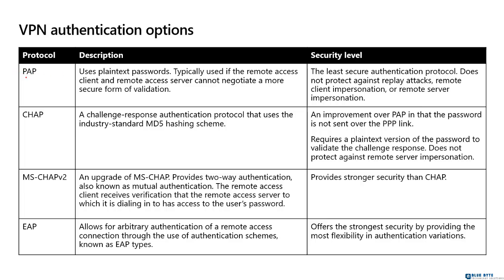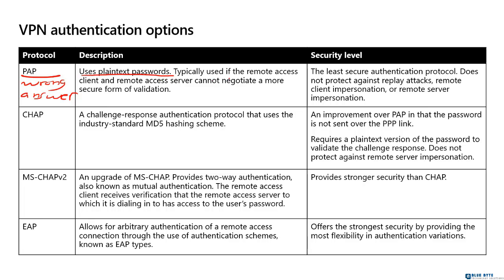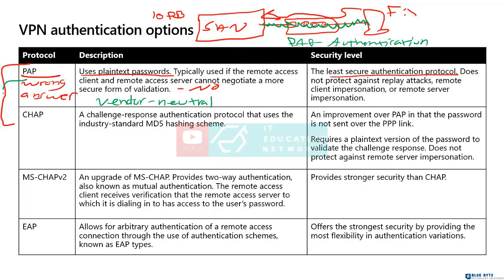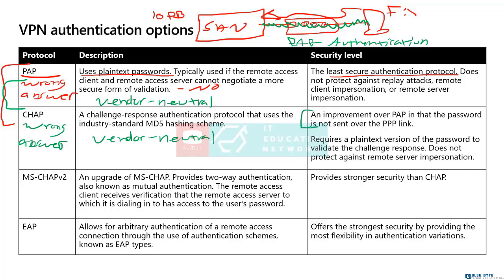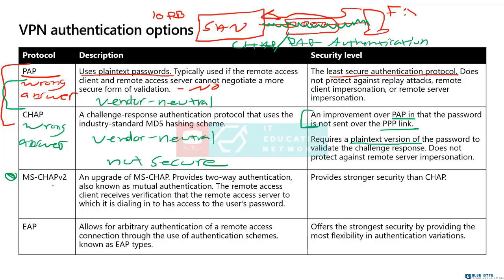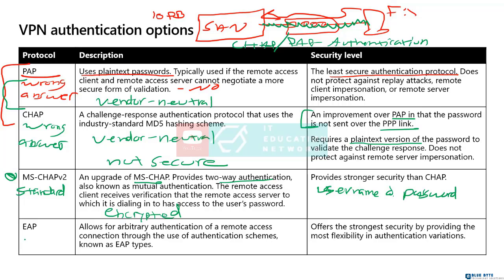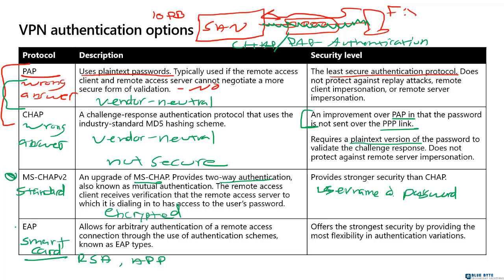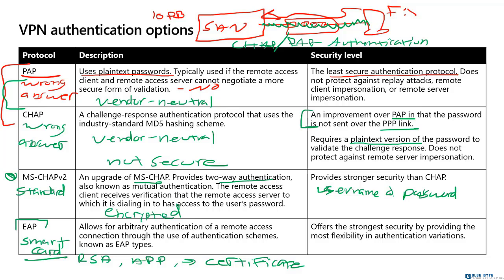Windows Server 2019 Administration - 193 - Authentication Protocols